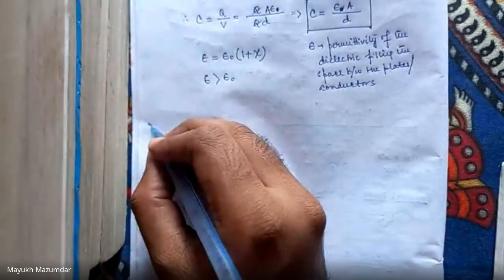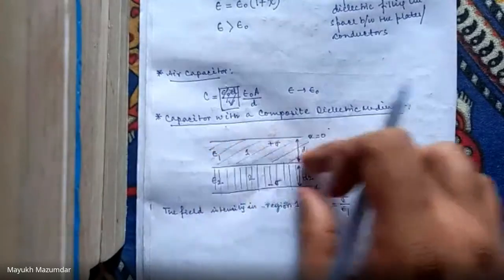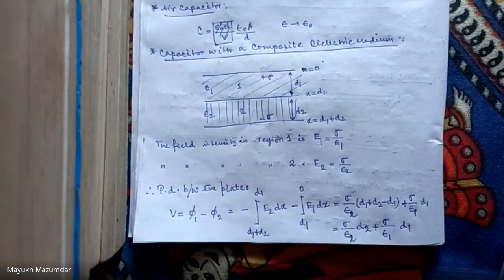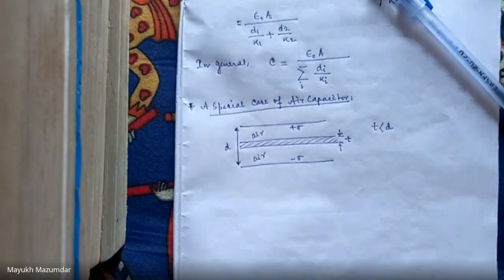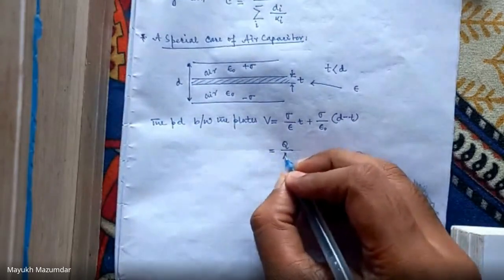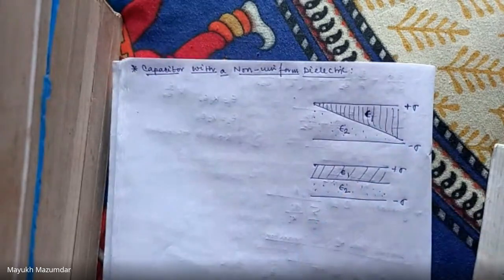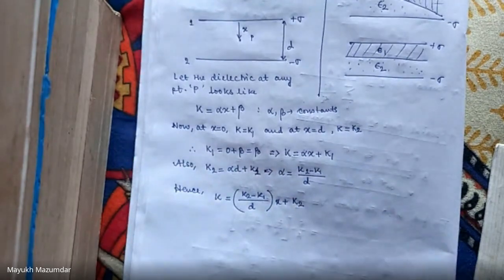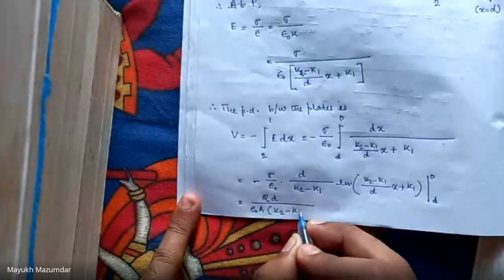Parallel Plate Capacitors (2020-11-06 at 21:53 GMT-8)